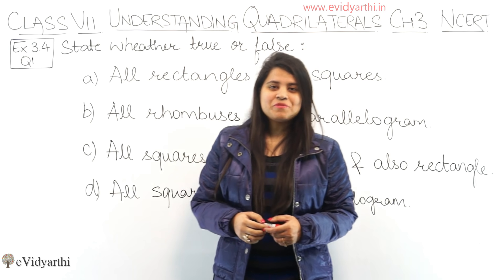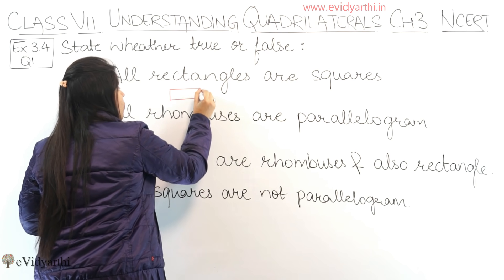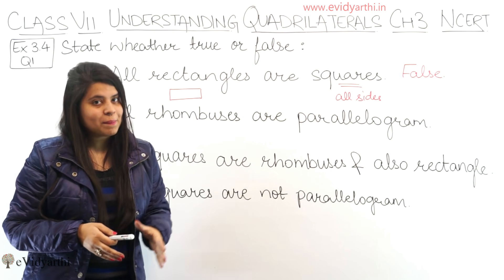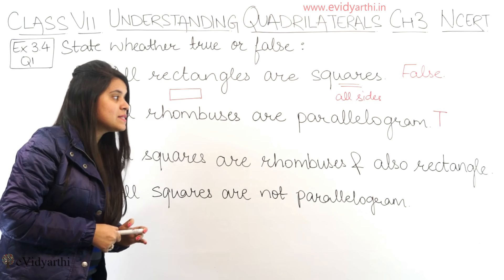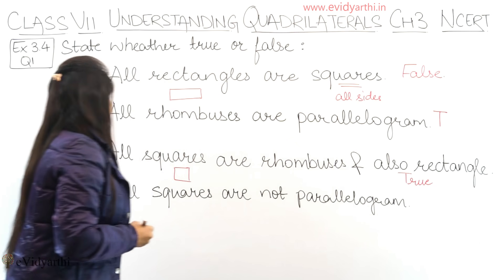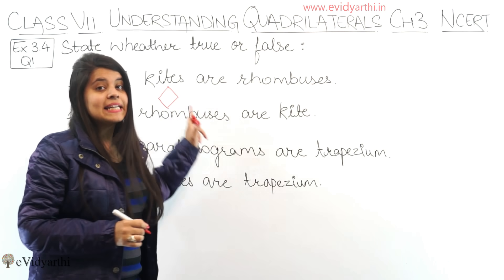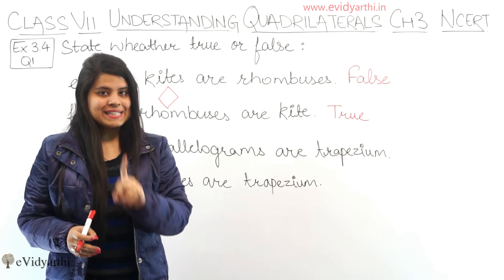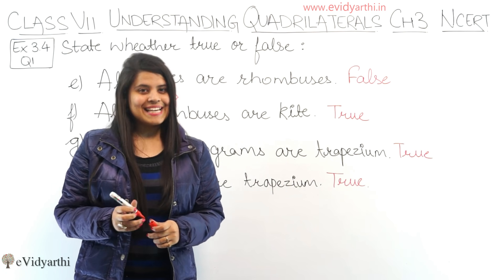Question 1 - Ex 3.4 - Understanding Quadrilaterals - NCERT Maths Class 8th - Ch 3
✔️ Class: 8th
✔️ Subject: Mathematics
✔️ Chapter: Understanding Quadrilaterals
✔️ Topic Name: Q 1 - Ex 3.4

0:00 Question 1